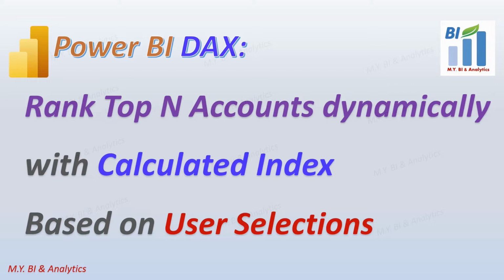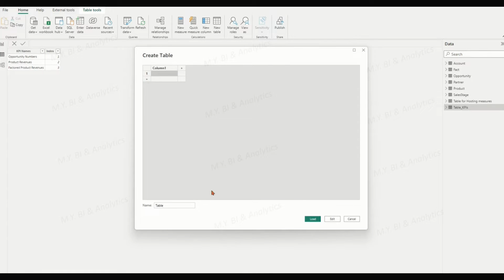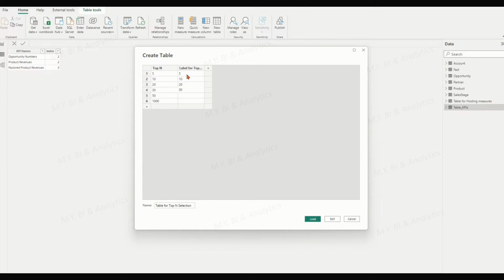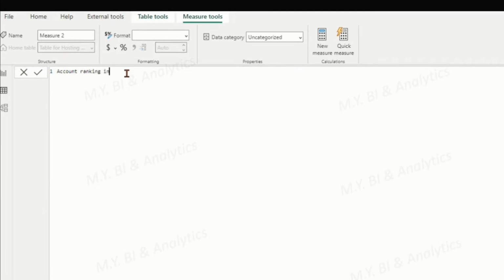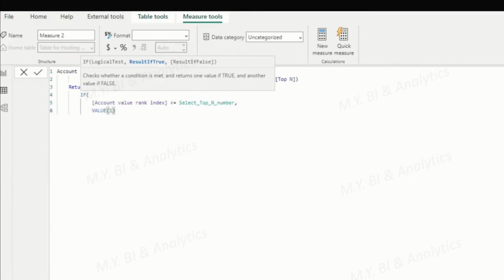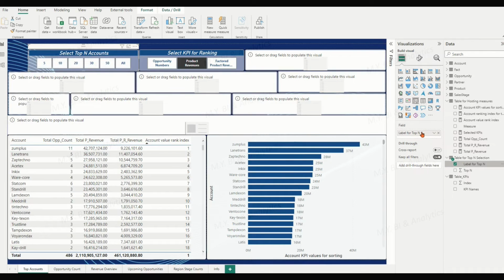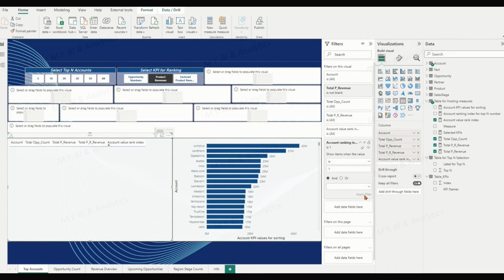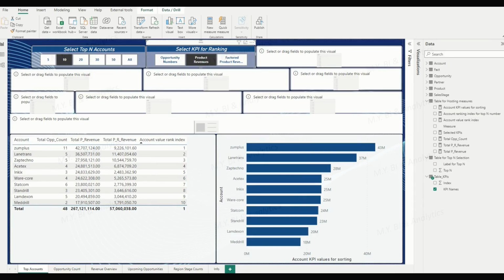Power BI DAX: Rank Top N Accounts with calculated measure for visual filter based on user selections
In this video, an approach is explored on how to rank top N accounts based on user selections using DAX dynamic calculated index for visual slicer and filter. The video begins with a Top N Option selection table creation,  then dive into the DAX formula to create a dynamic calculated measure for generating binary values as index for visual filter setting to sort and rank Top N accounts based on the user's selection of N and Account’s KPI values.

This video demonstrates how to set slicer parameter with the created index measure that allows users to select the top N accounts they want to see, and how the dynamic calculated index updates accordingly.

By the end of the video, viewers will have a clear understanding of how to use DAX to rank top N accounts based on user selections, and how to apply the created dynamic measure in visual slicers and filters for a more interactive and user-friendly experience.

The DAX formulas can be checked and copied from the following URL of My blog post: